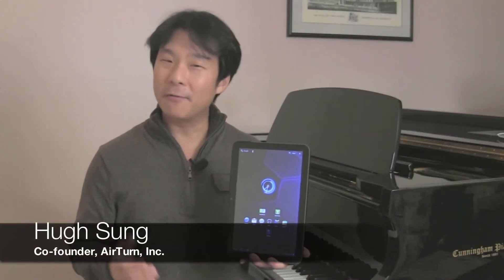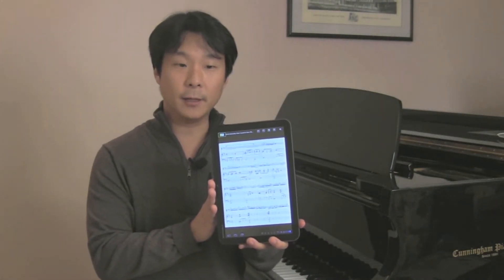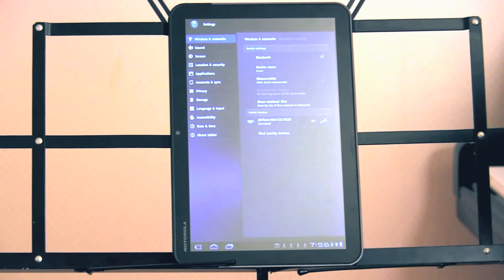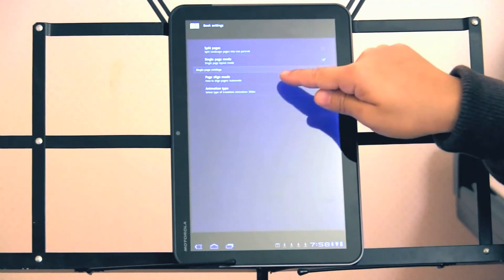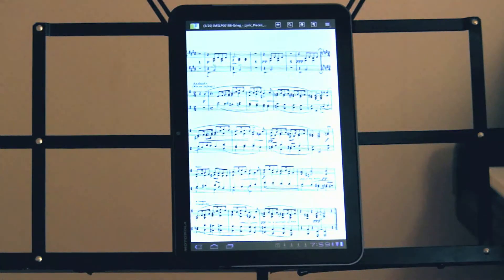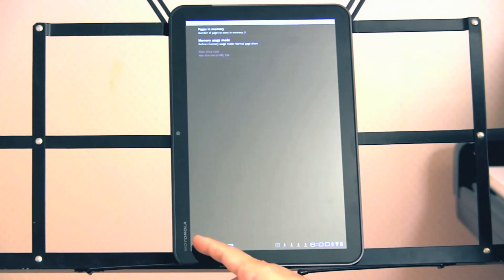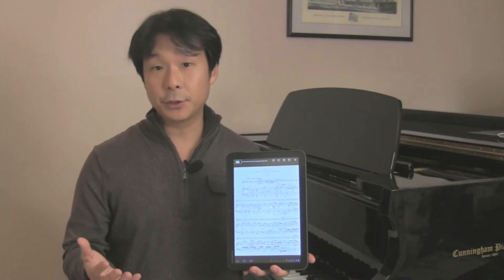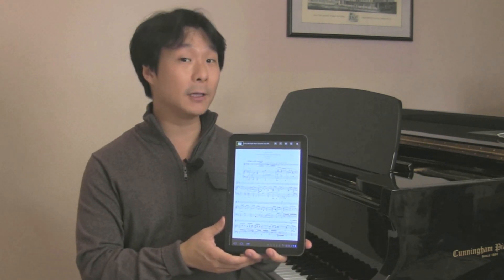EBookDroid PDF Reader for Android and AirTurn BT-105 hands free page turner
The AirTurn BT-105 hands free wireless page turner is now compatible with Android Tablets that have Bluetooth keyboard capabilities.  The first Android app that takes advantage of the AirTurn BT-105 wireless page turning capabilities is EBookDroid, which can read PDF files, along with a number of other file formats (DjVu, OpenXPS, and CBZ and CBR for comics).

In this video, AirTurn co-founder Hugh Sung gives a brief demonstration of EBookDroid's PDF-reading capabilities running on a Motorola Xoom Tablet, in addition to demonstrating how to connect and pair the Android tablet with the AirTurn BT-105.

For more information on the AirTurn line of hands free wireless page turners, please

You can download EBookDroid for free within the Android App market, or go directly to the developer's